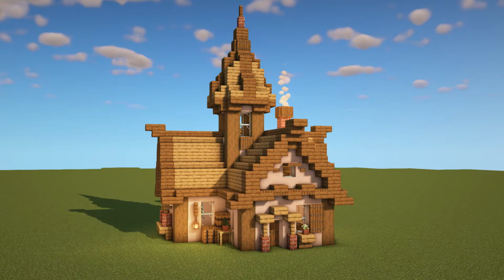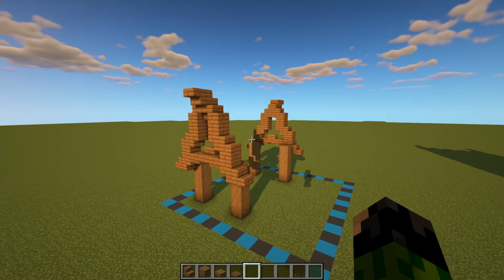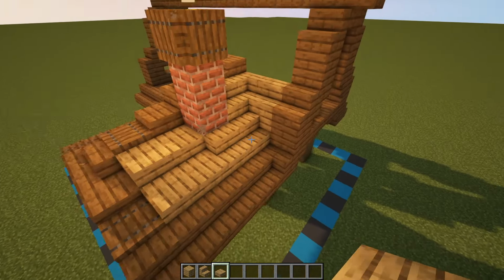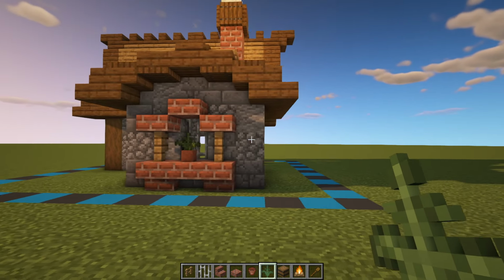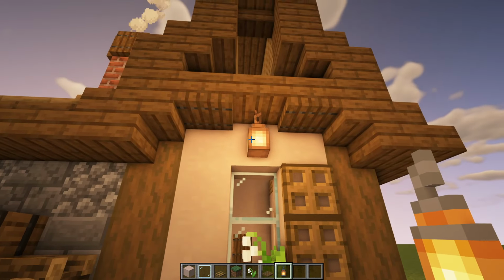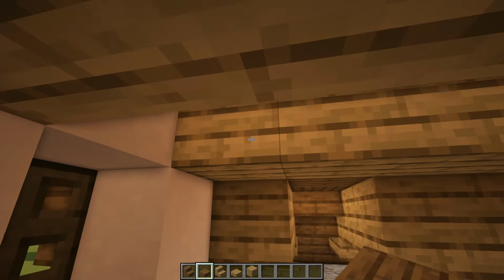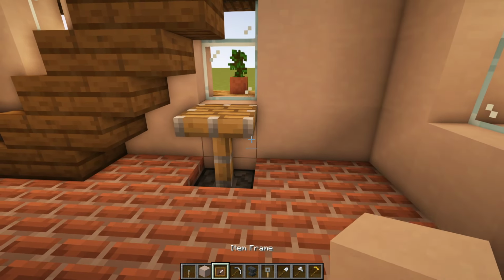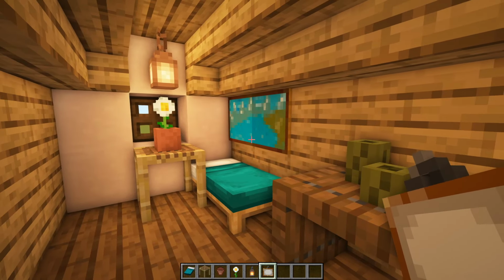Minecraft - Toolsmith's House Tutorial (Villager Houses)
How to build a house for all of the Minecraft villager professions! In this video we are building a home for the Toolsmith!

In this mini series we will be building a custom house for each of the villagers: Armorer , Butcher , Cartographer , Cleric , Farmer , Fisherman , Fletcher , Leatherworker , Librarian , Stone Mason , Shepard , Toolsmith and Weaponsmith!

Timestamps:
Intro + Materials List - 00:00
Exterior - 01:29
Interior - 11:30